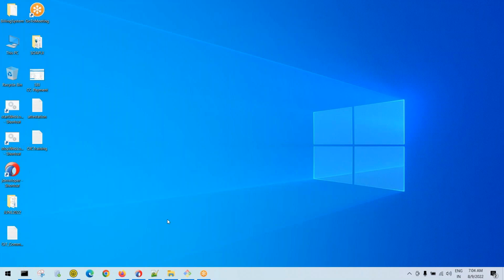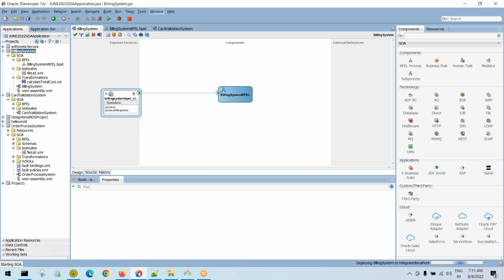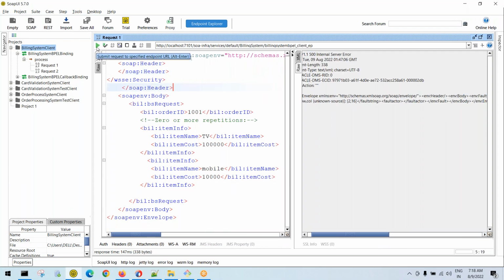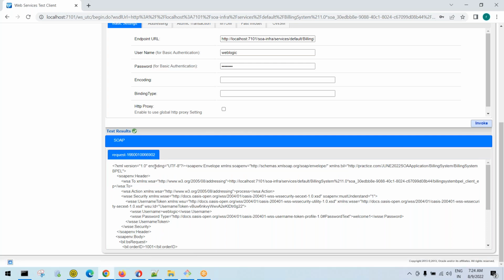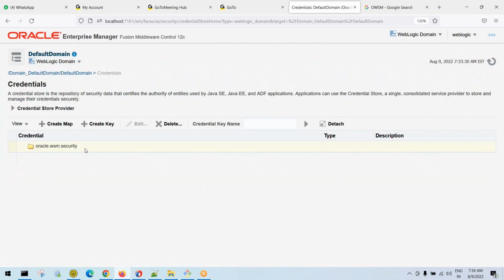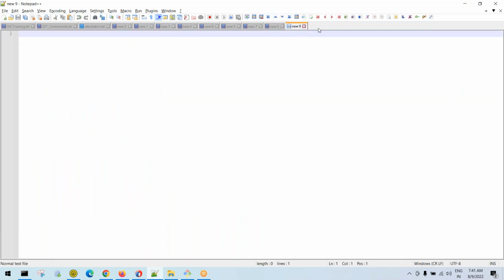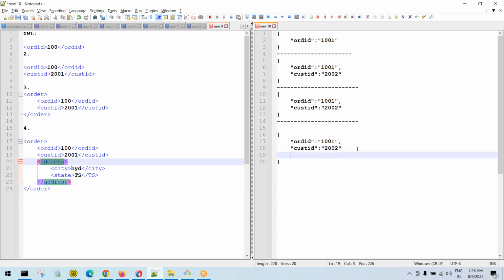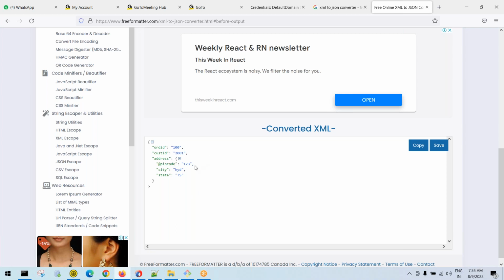SESSION32, OWSM Security Policies, JSON Introduction